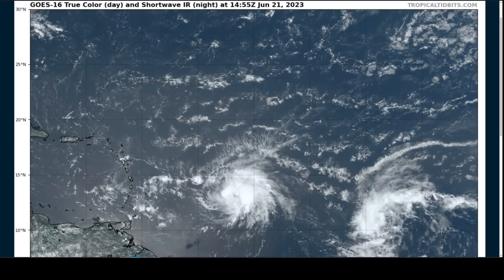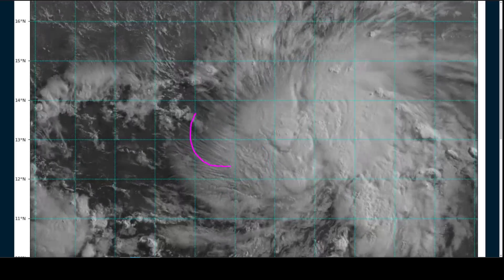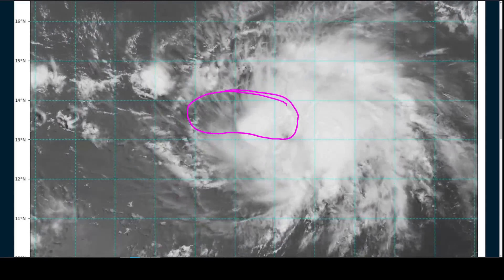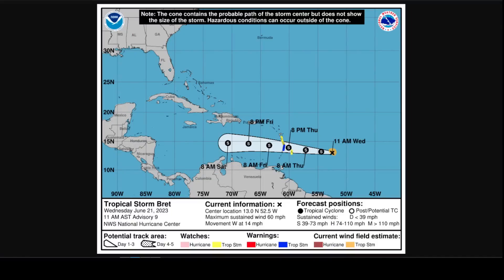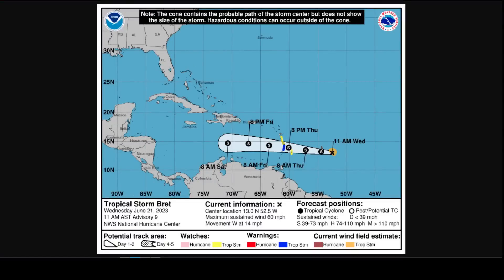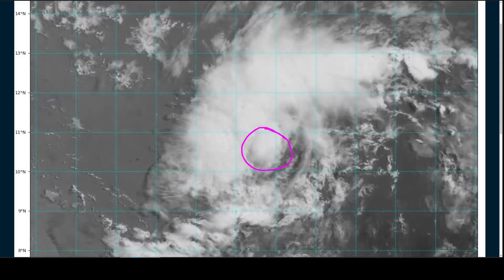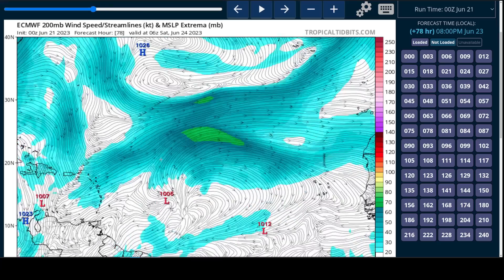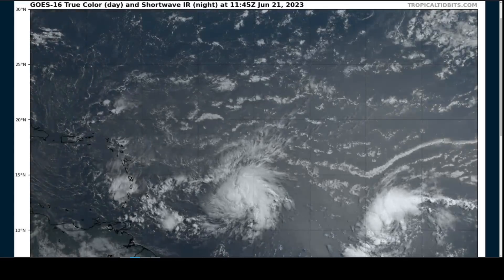[Wednesday] Bret spurring TS Warnings for Lesser Antilles; 93L likely to develop behind Bret